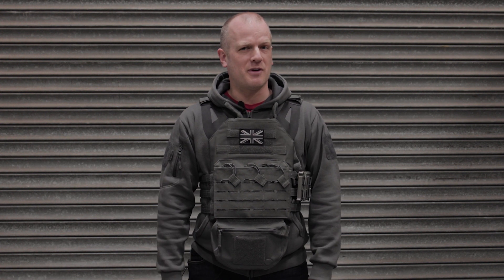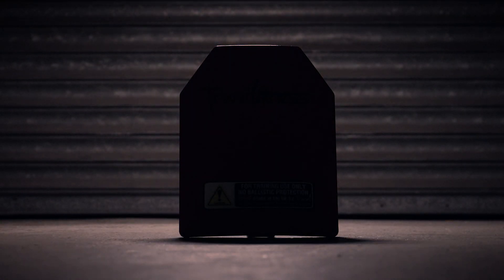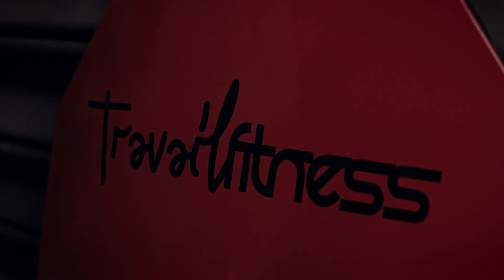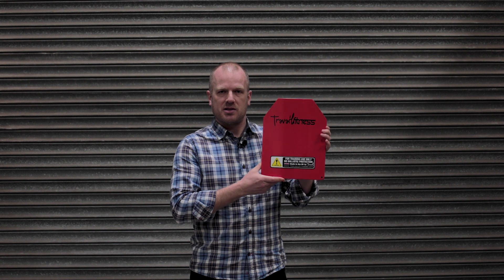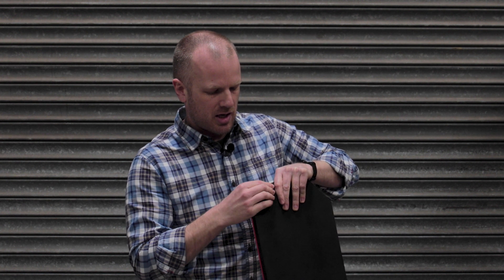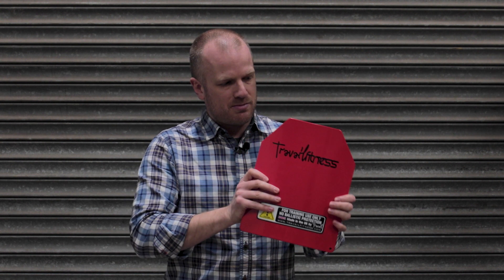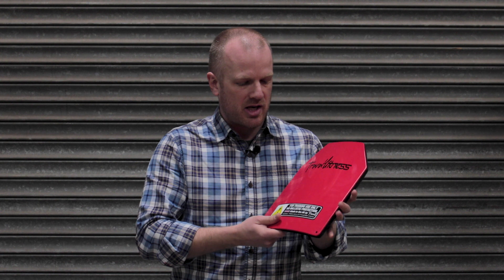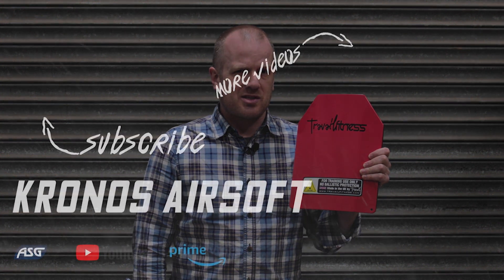Get Fit While AIrsofting?! Weighted Training Plates by Travail Fitness